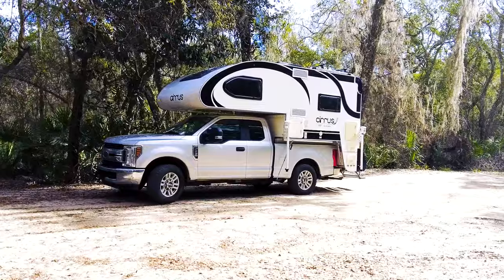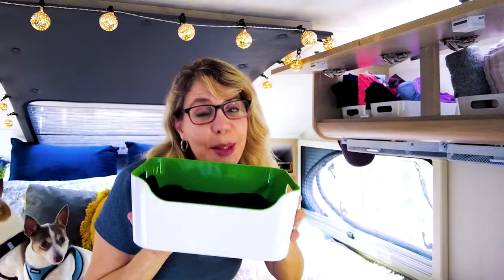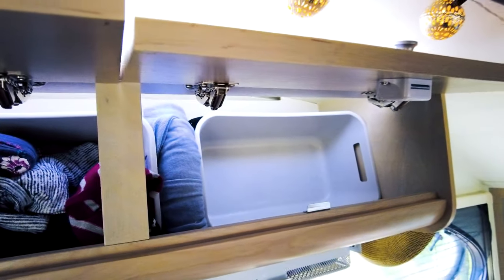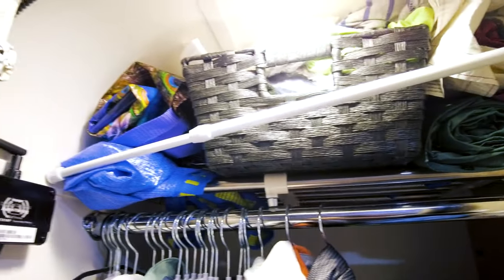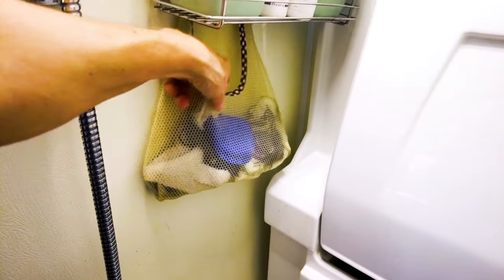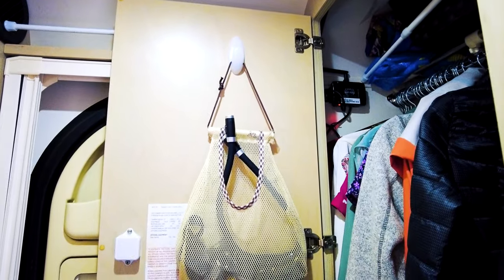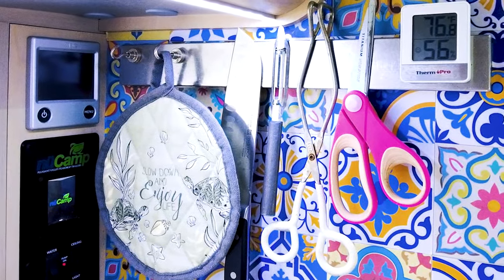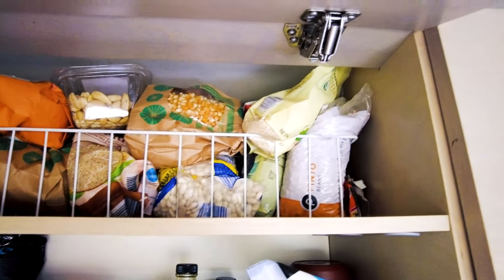Maximize Small Camper Storage With These Clever Genius Tips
In this video, I'm removing the curtain on 15 ingenious small camper storage tips that will transform your RV living experience. These RV organization tips will prevent the flour blowouts and broken glass disasters I have encountered. As a full-time solo female living in a truck camper for three years, I've got you covered. Whether you're a seasoned traveler or just starting out, these tips will revolutionize how you organize your small space.

POWER ITEMS:
All Powers R1500 Portable Power Station 1800W w/400W Solar Panels
Jackery 1000 with solar panels
Jackery 2000 Pro
RV Surge Protector

TRUCK CAMPER SET-UP ITEMS:
Torklift Camper Tie Downs
Torklift Fast Gun Turnbuckles
Camco Large RV Stabilizing Jack Pads

CAMPER DECOR AND HOUSEHOLD ITEMS:
Traditional Mexican Talavera Tile Stickers
Globe String Lights

KITCHEN ITEMS:
Wall Magnetic Knife Holder
Sink Sponge Holder
Foldable Dish Drying Rack
Instant Pot - 3 Quart
Toaster Oven/Air Fryer/Dehydrator

STORAGE ITEMS
Shower Storage Organizer
6-pack hanging cup holders
Anything Keeper 11” x 10” x 2.5”
Everything Keeper 13” x 10” x 2.5”
Closet Tension Shelf
Space saving hangers

CLEANING ITEMS:
Camco folding broom

DOG ITEMS:
Paw.com PupProtector Dog Blanket
Spill-proof pet water bowl

RV ITEMS:
Happy Camper Gray/Black Tank Treatment
Unique Digest it - Black Holding Tank Treatment

00:00 Introduction
01:20 Clothes Storage Ideas
02:43 Closet Storage Ideas
04:10 Bathroom Storage Ideas
05:38 Command Hooks Everywhere
06:18 Kitchen Ideas
08:01 My Favorite Storage Idea